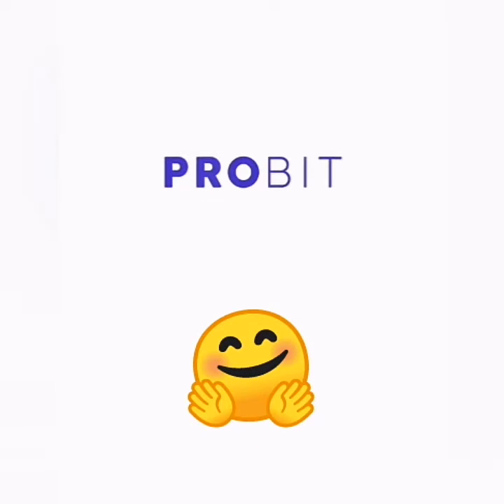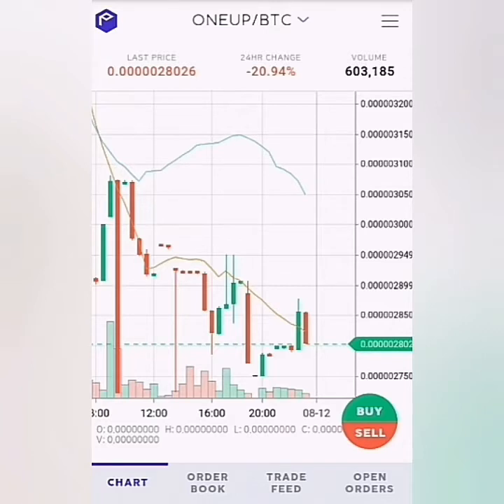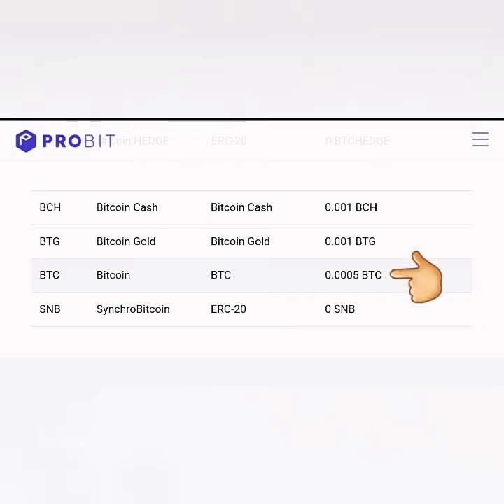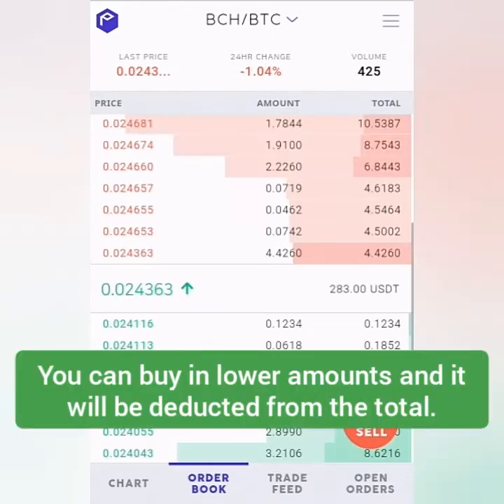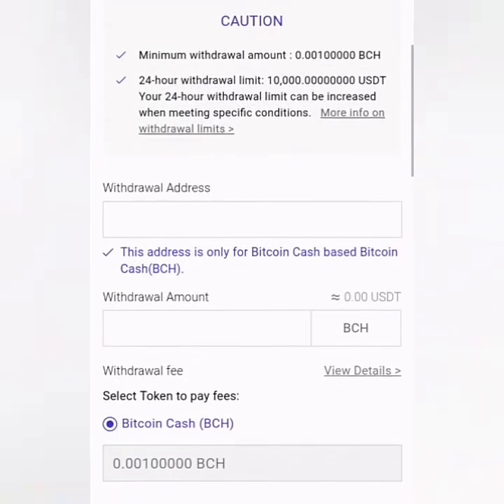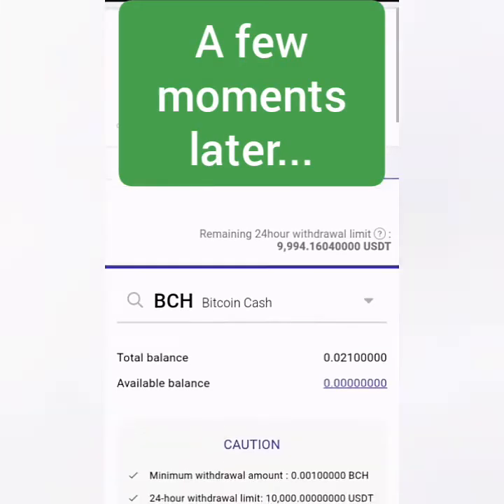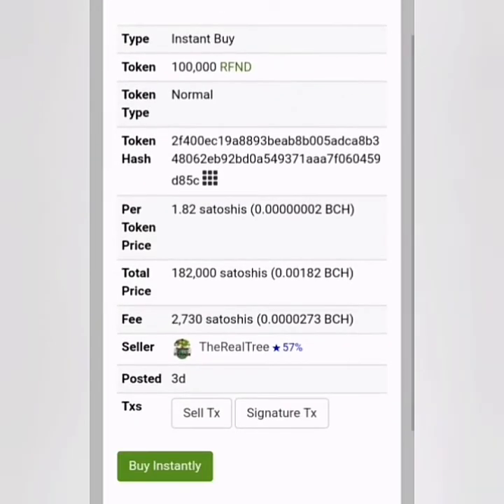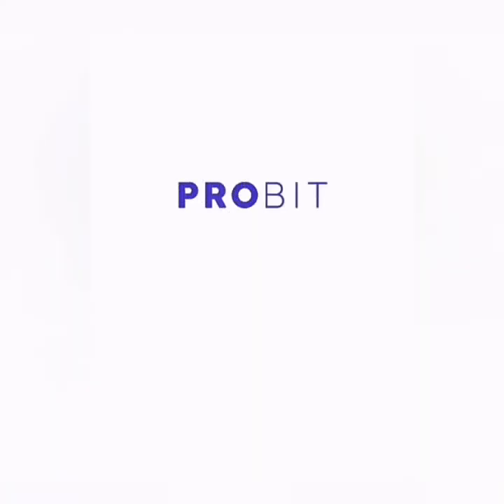How to Withdraw on Probit with Lower Fees | Probit to Memo.Cash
This tutorial includes suggestions on how to withdraw with lower fees on Probit Global Exchange. 😊 You will also see how to trade BTC for BCH. 😉

Watch the whole video to know how to trade Uptrennd (1UP) tokens for BCH to buy RFND tokens in Memo. 😉

👉There is no assurance that the viewers will earn or will experience the same as shown in the video.
👉Earn Free Crypto Cash channel or its content creator will NEVER contact you in any way to ask for donations, deposits, personal details, or security details like password, pin code, or one-time password. Do not give any of those details to anyone! BEWARE OF POSERS AND SCAMMERS!